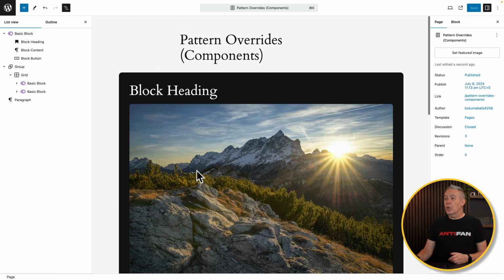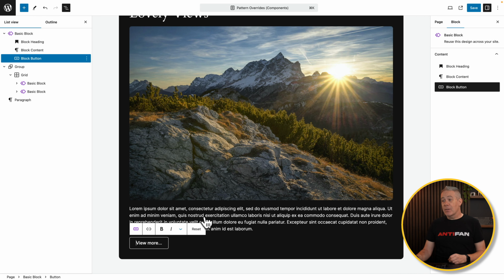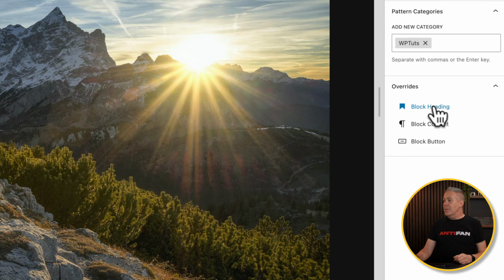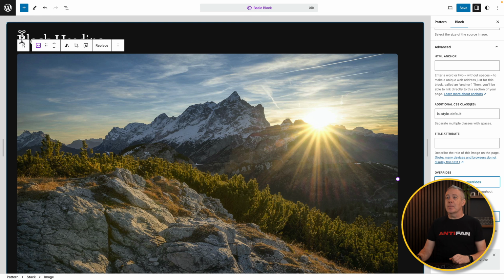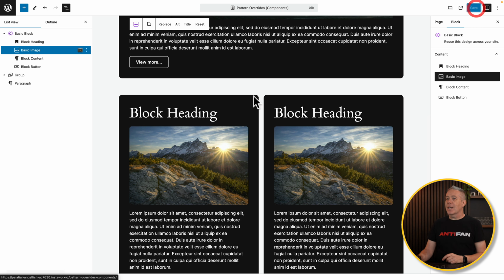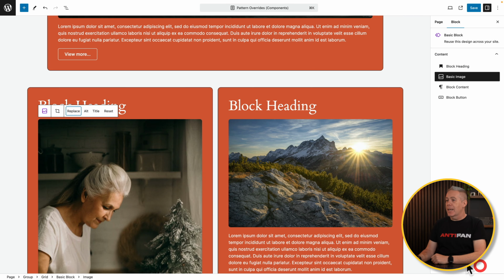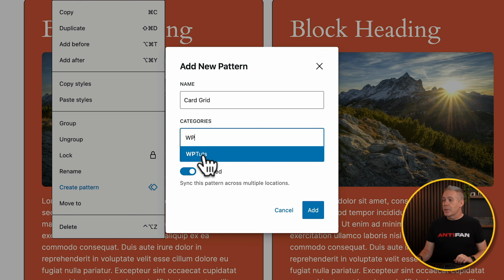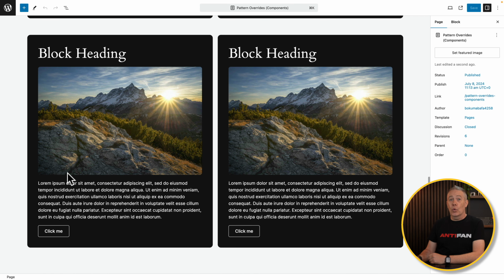The BIGGEST Update In WordPress For YEARS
In this video, we explore one of the most significant updates to WordPress 6.6 and the latest Gutenberg plugin: Pattern Overrides (or components).

This powerful feature allows you to create editable templates that retain their original design, making your workflow more efficient and flexible.

What You'll Learn:
- What are Pattern Overrides?
- How to create and edit pattern templates.
- Step-by-step demonstration using a card design example.
- Make specific template parts editable (e.g., title, content, button, image).
- How to enable overrides and customize patterns.
- Nesting design elements within each other for advanced layouts.
- Practical applications and benefits for handing off projects to clients.

Why It's Important:
Pattern Overrides simplify maintaining consistent designs while allowing for customizable content. This update is a game-changer for developers and designers who work with WordPress, offering a new level of control and efficiency.

Key Takeaways:
- Easily edit specific parts of a template without affecting others.
- Update designs globally while keeping editable content intact.
- Nest patterns for complex, reusable design elements.

► WORDPRESS PLUGINS ◄